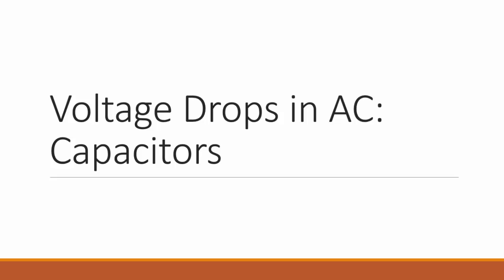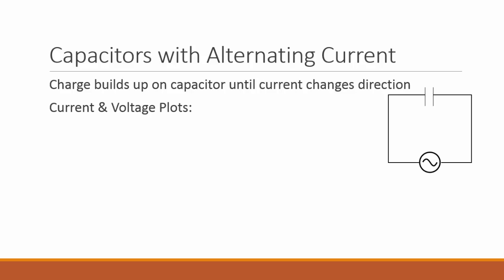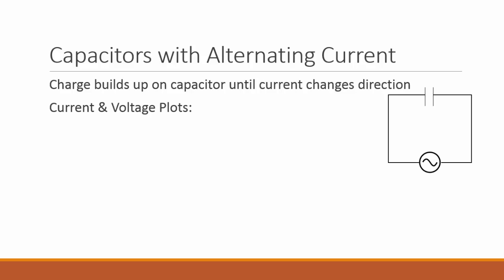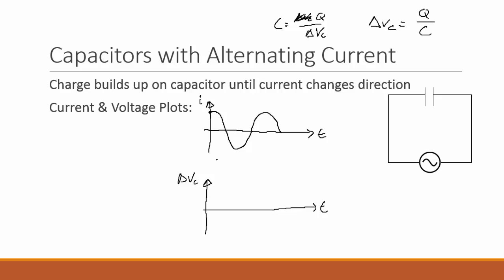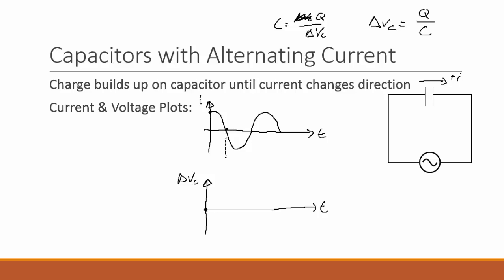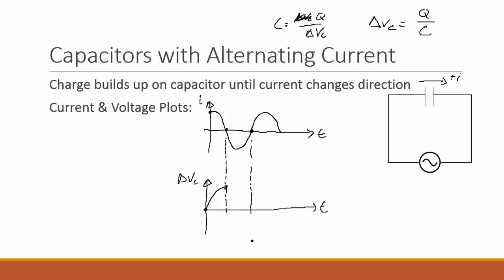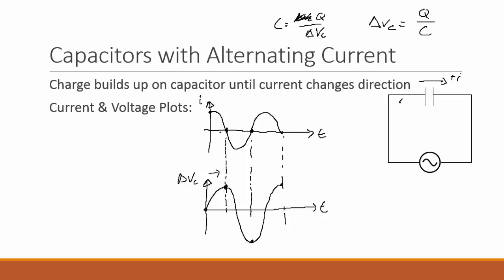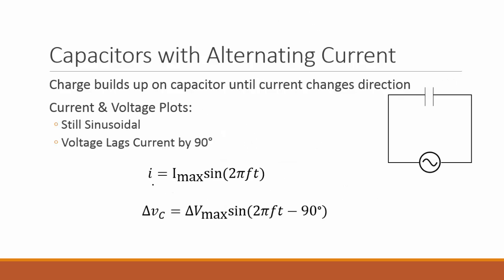CH21_4 Capacitor Voltage Drops in AC part 1